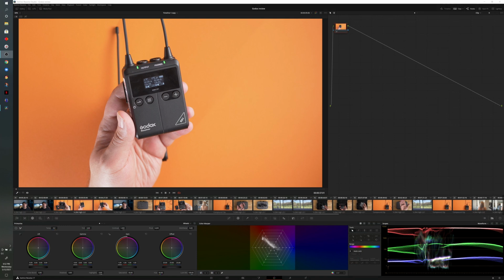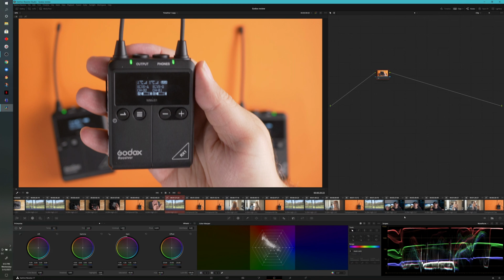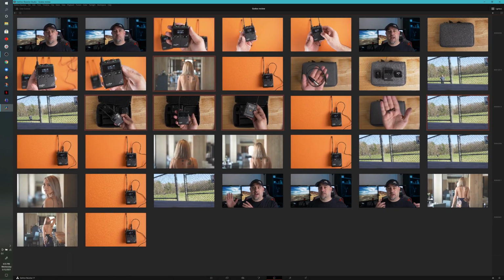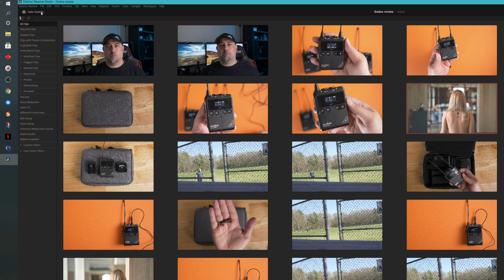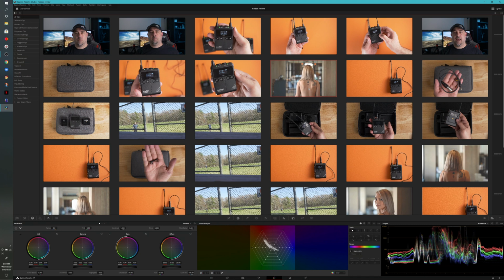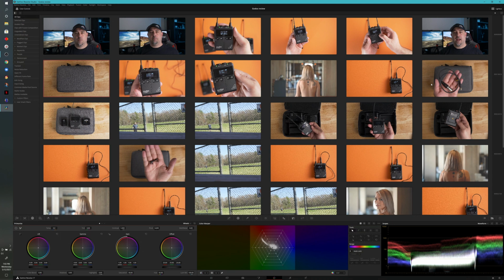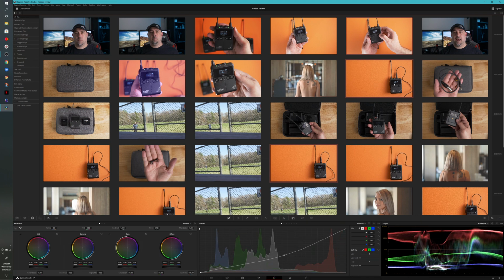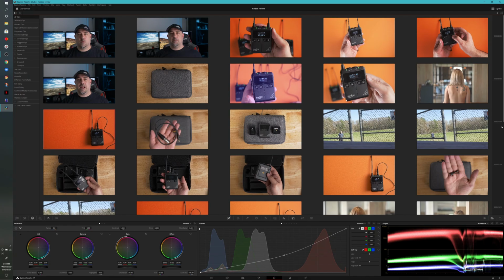I bet you don't use this page in Davinci Resolve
There's a view in Davinci Resolve that you may not realizes exists. Or, you've seen the icon, but have no idea what it can be used for. In this video, I will show you what it is, and how you can use it to help with your color grading! Let's look at Lightbox!

Gear links
Panasonic G9 - get yours!
One of my favorite lenses
Another great lens
My editor
Wide angle lens (great for the price!)